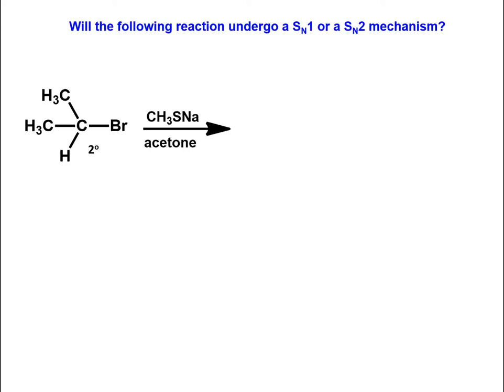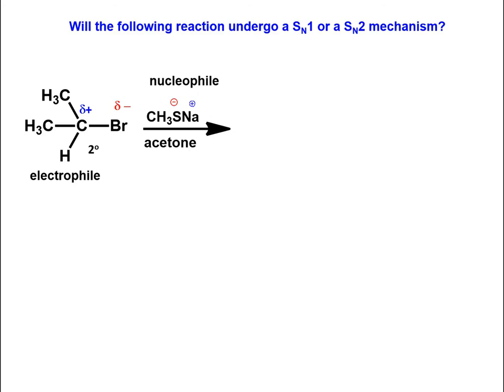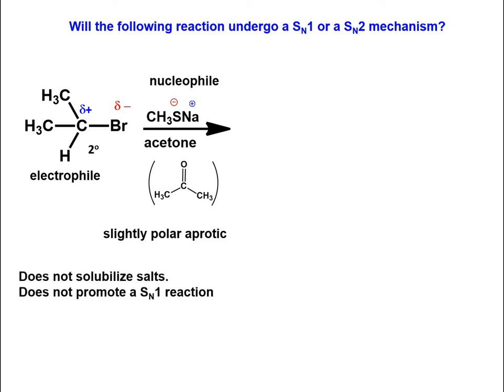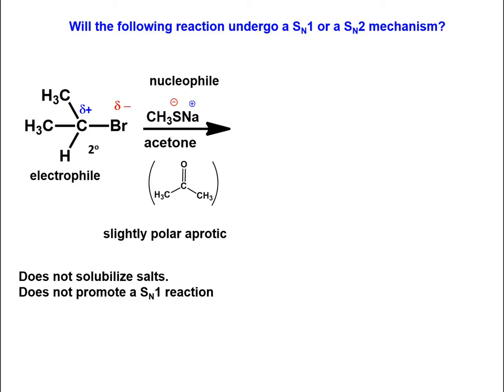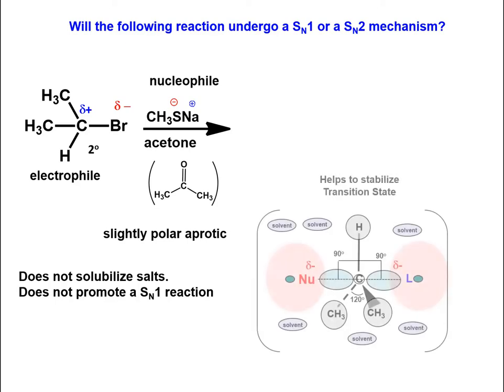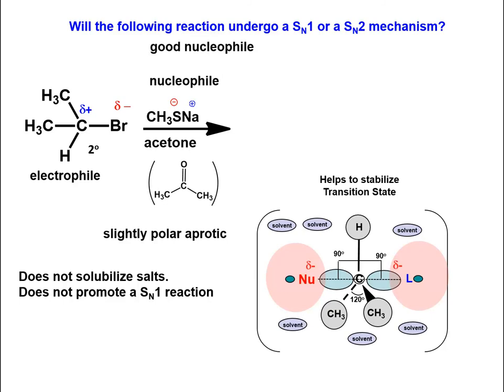8.5 Video answer to question 8.21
Will the following reaction undergo a SN1 or a SN2 mechanism?